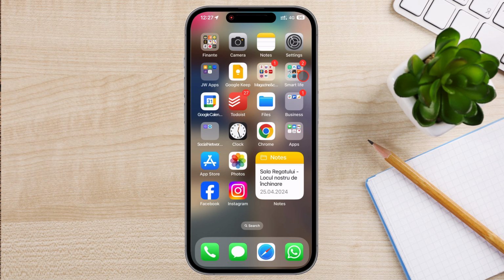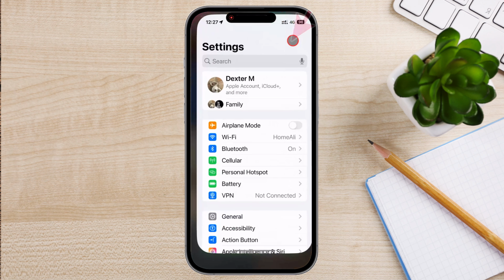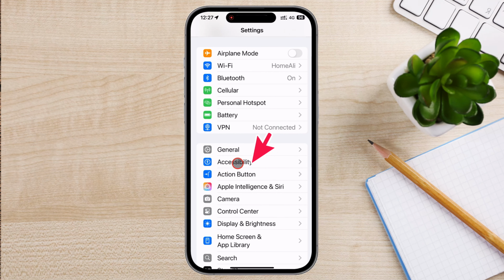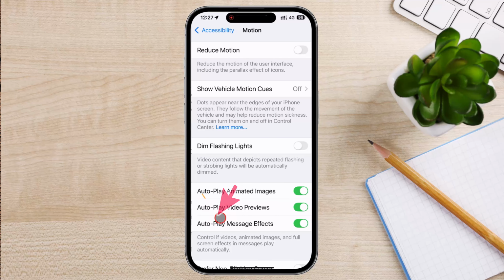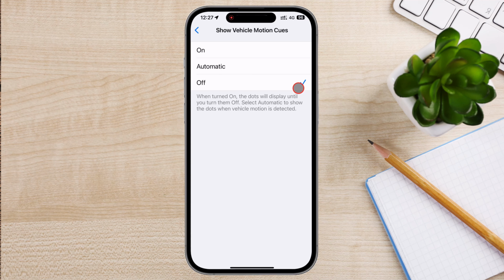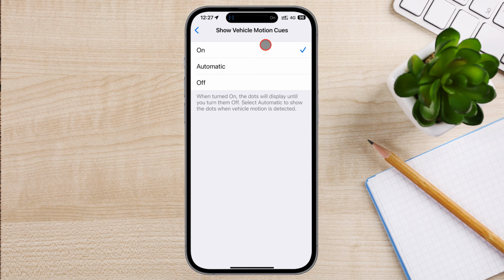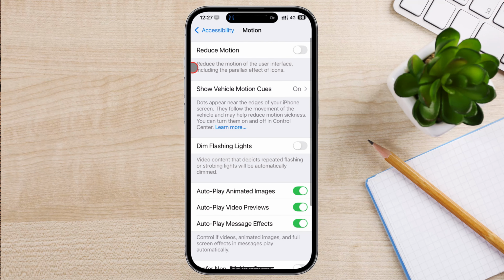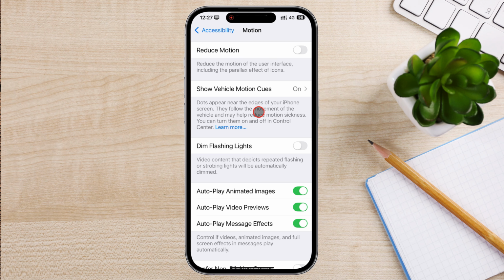How to Use Vehicle Motion Cues in iOS 18 to Reduce Motion Sickness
iOS 18 introduces a useful feature designed to reduce motion sickness during vehicle travel: vehicle motion cues. If you’ve ever felt nauseous or dizzy while using your iPhone in a moving vehicle, this feature can help by aligning on-screen visuals with the motion of the vehicle, reducing sensory conflict. It’s perfect for passengers who enjoy reading, browsing, or using navigation apps while traveling.

00:00 Introduction
00:21 What Are Vehicle Motion Cues?
00:50 How to Activate Vehicle Motion Cues
01:36 How Motion Cues Help with Motion Sickness
01:43 Final Thoughts

By activating this feature, you can enhance your experience when gaming, watching videos, or even navigating long road trips. The motion cues work by responding to physical movements, and you’ll see visual cues, like dots, on the screen that help align with the vehicle’s motion, reducing discomfort.

In this video, you’ll learn how to activate vehicle motion cues in iOS 18 to make your car rides more comfortable. Watch now to discover how this simple feature can help you enjoy your journey without motion sickness.